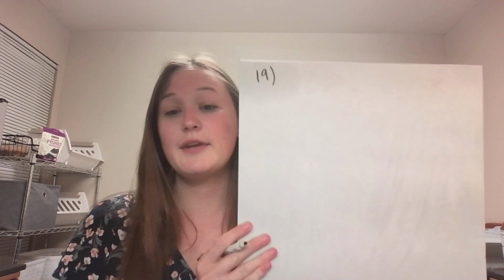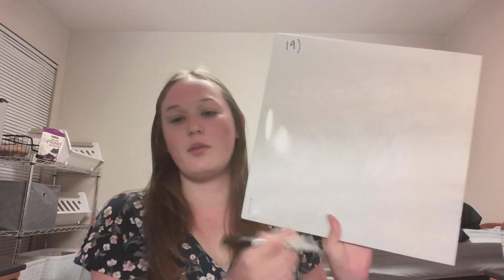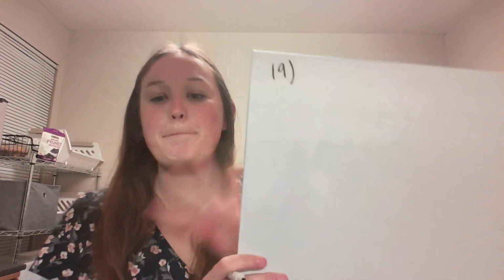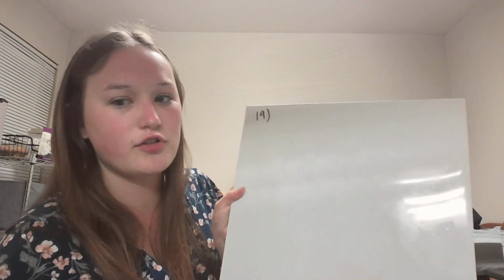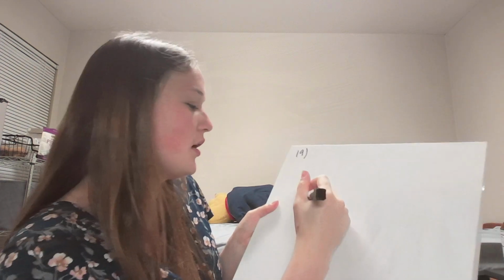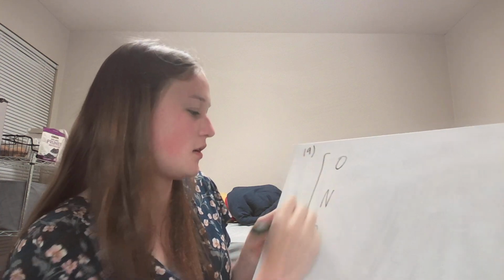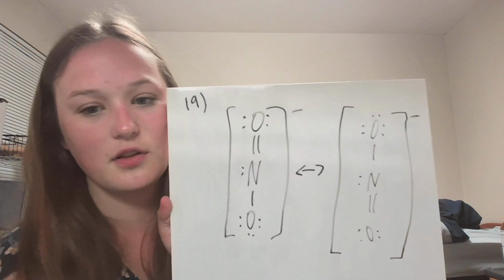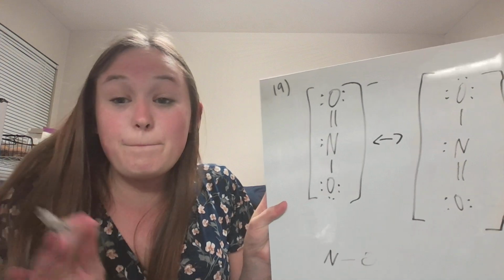Question #19 CHEM 1201 (Resonace Structure Bond Lengths)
The bond lengths between the outer atoms are center atoms will be the same length because the molecule has resonace structures.